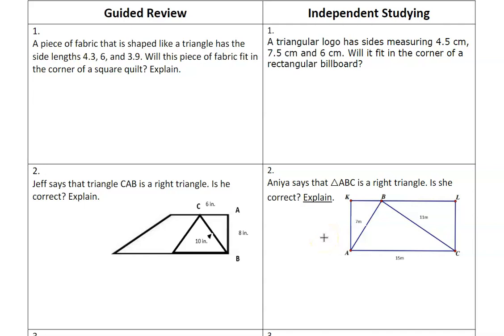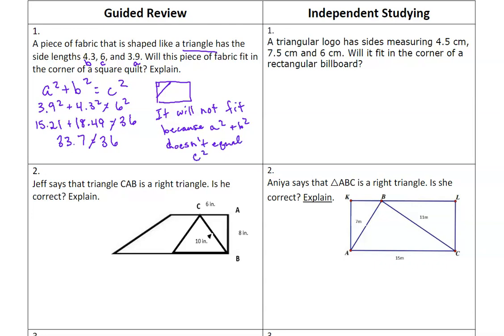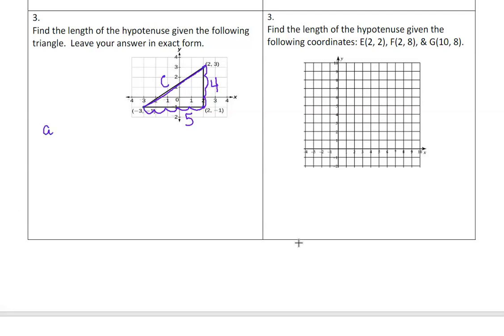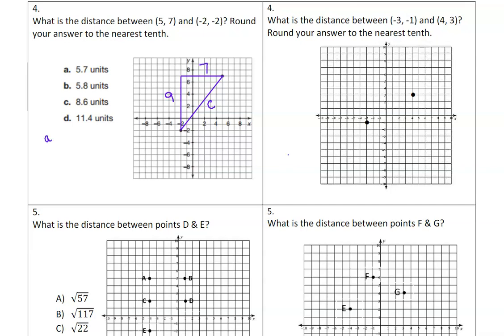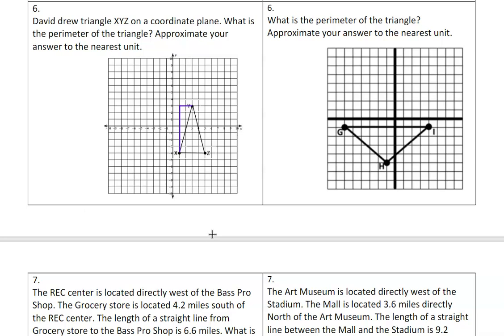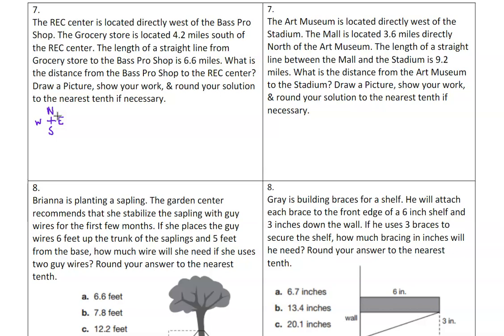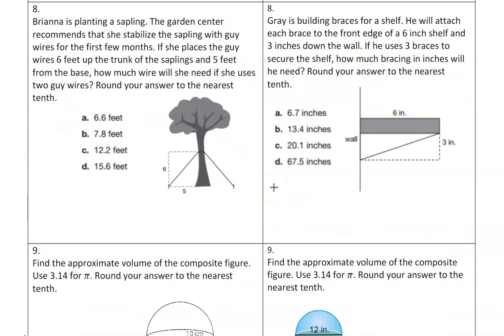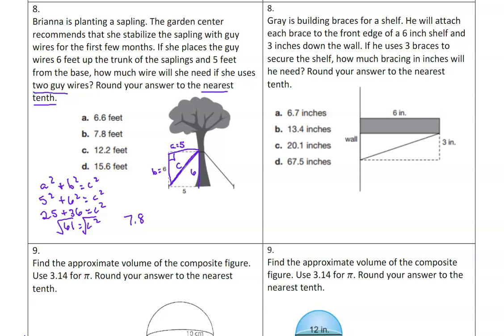Unit 3 Study Guide Part 1